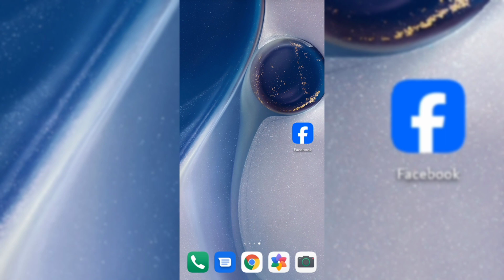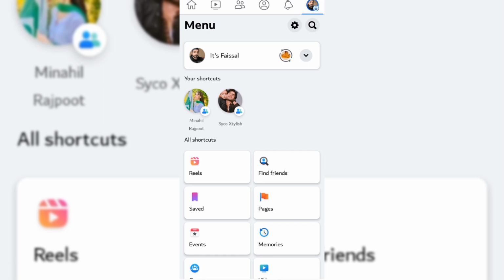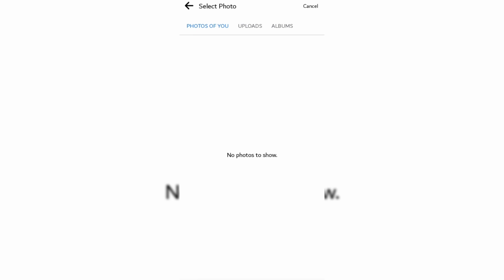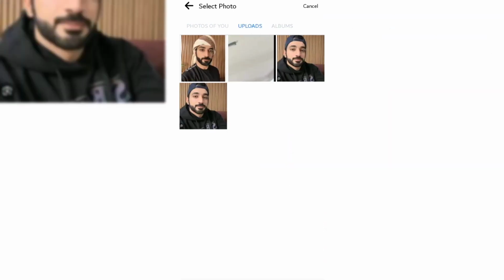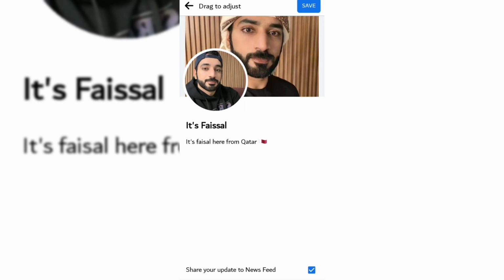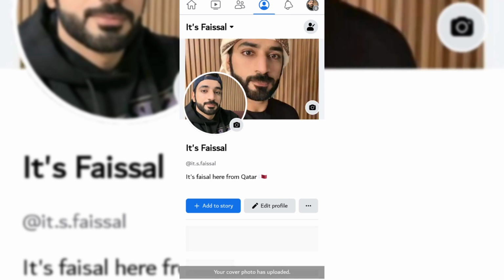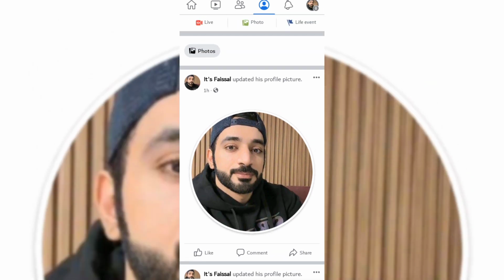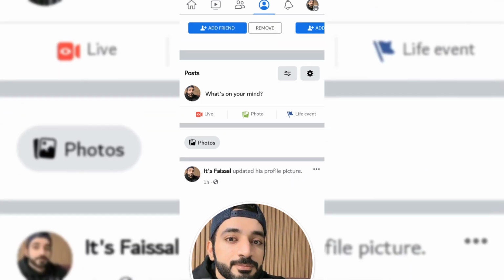How to Change Cover Photo without Posting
Change Facebook Cover Photo Privately | No Post Required

Description:
In this video, we will show you how to change your Facebook cover photo without making a post. We'll guide you through the process step-by-step, so you can change your cover photo privately and without any fuss.

Queries Solved:
1. How to change Facebook cover photo without posting?
2. Can I update my cover photo without sharing it with others?
3. Is it possible to change my cover photo privately on Facebook?